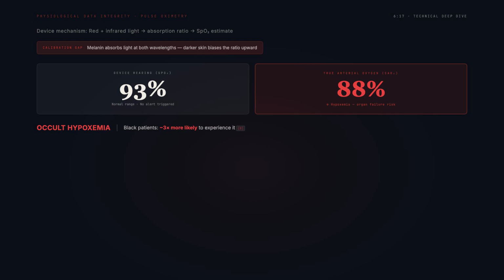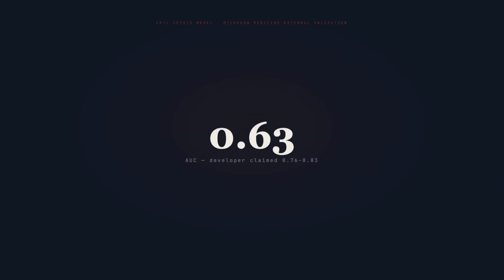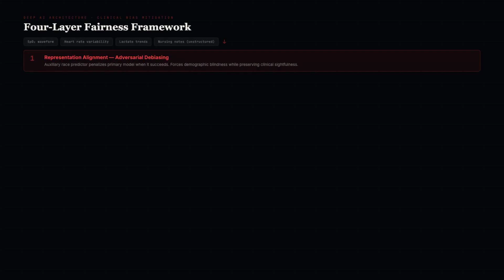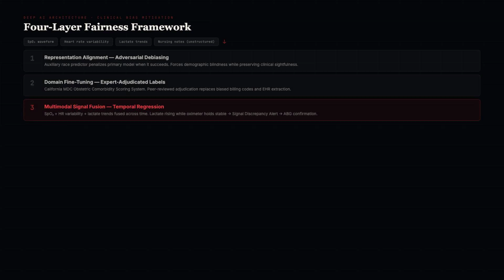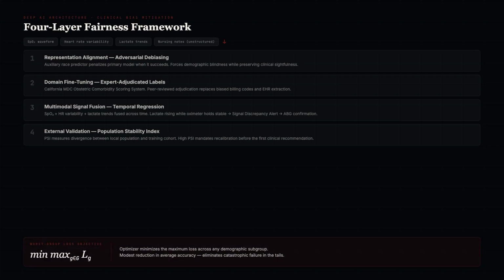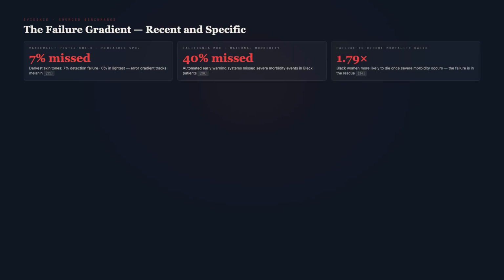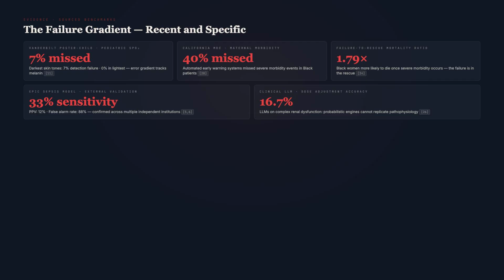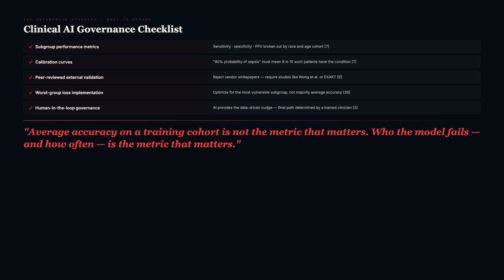At Michigan Medicine, the Epic Sepsis Model Missed 67% of Cases: Fairness-Aware Clinical Deep AI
Independent external validation at Michigan Medicine put the Epic Sepsis Model's AUC at 0.63 — a 33% sensitivity that missed 67% of sepsis cases. The proprietary model, marketed into the EHRs of hundreds of US hospitals on internal AUCs of 0.76–0.83, did not survive contact with a different demographic mix and clinical workflow.

This whitepaper is written for the CMIO, Chief AI Officer, Chief Quality Officer, and Chief Health Equity Officer accountable for clinical decision support. It dissects three failure surfaces — pulse oximetry's melanin-absorption bias (~3× higher occult hypoxemia in Black patients), the Epic Sepsis Model's site-specific overfitting, and automated early warning systems that missed 40% of severe maternal morbidity cases in Black patients — and specifies a four-layer fairness-aware deep AI architecture for CDS: multimodal physiological signal fusion, demographic-specific calibration, fairness-aware loss functions, and external validation discipline.

Veriprajna — Building true intelligence.